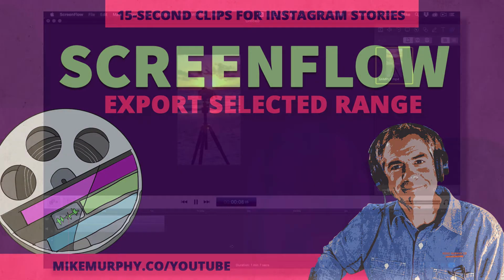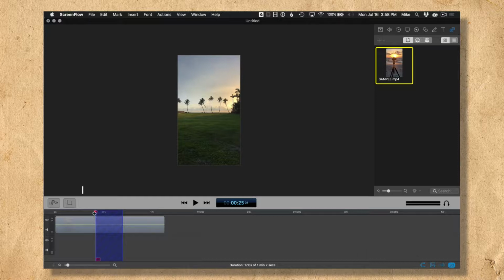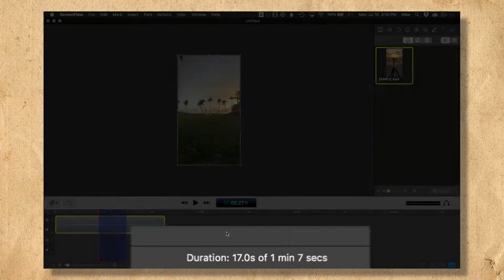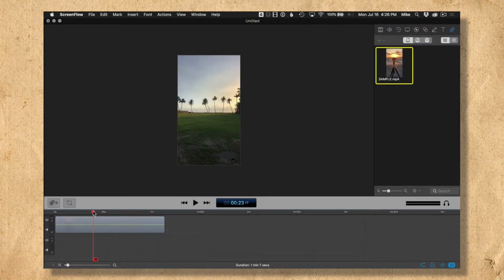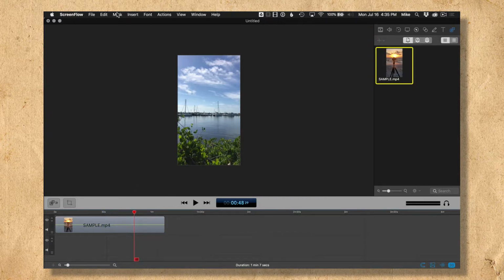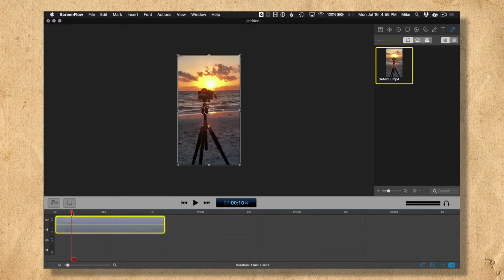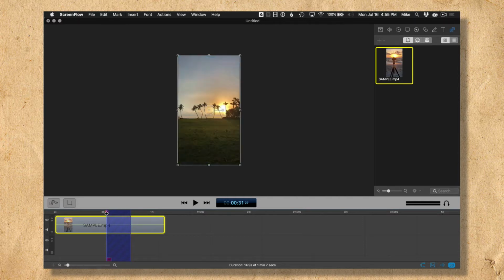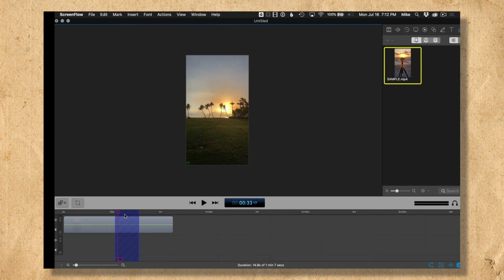Screenflow: How To Export A Selected Range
This is a Screenflow Tutorial about how to export short clips from a longer video.

Good for exporting 15-second clips for Instagram Stories.

To export a selected range (small clip from a longer video) in Screenflow, you must make a selection.

Selections in Screenflow will have a 'Blue' overlay.
Duration of Clips at the Bottom
Instagram Stories: Up to 15-seconds maximum
To Set In Point: i
To Set Out Point: o
To clear In & Out Points in Screenflow: Option + Z

Technique #1:
Drag play-head to a part of the video where you want to start.
Tap the letter 'i' to make an "In Point"
Click on time bar and drag play-head to the end.
Tap 'o' for "Out Point"
File...Export Selected Range

Technique #2:
Drag play-head to where you want clip to start
Press the Shift Key and drag top of play-head to make selection
File...Export Selected Range